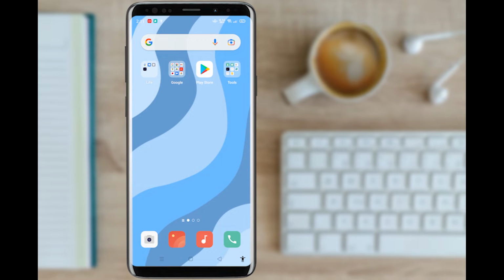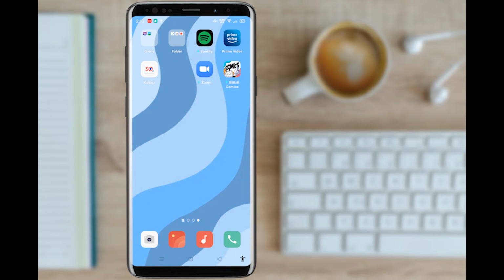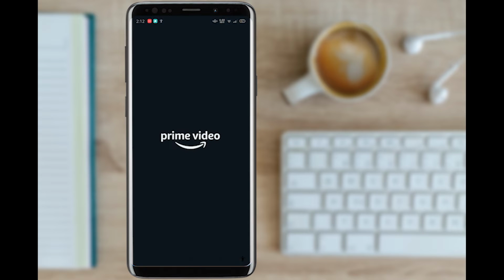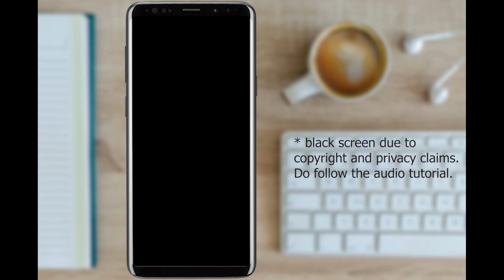How to Fix Prime Video Subtitles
Have you been wondering on how you can fix subtitles on prime video?
This video guides you in easy step by step process to get subtitles in prime videos.

Follow these simple steps:
1. Open application
2. Select the video to watch
3. Top right corner select the " message icon"
4. Now choose the subtitle of your choice

How to fix subtitle issue on Amazon Prime?
How do I add subtitles to Prime Video?
What are the benefits of subtitles on Amazon Prime Video?

0:00 - intro
0:18 - Fixing Subtitles
2:00 - outro